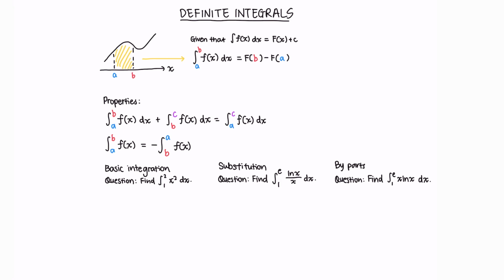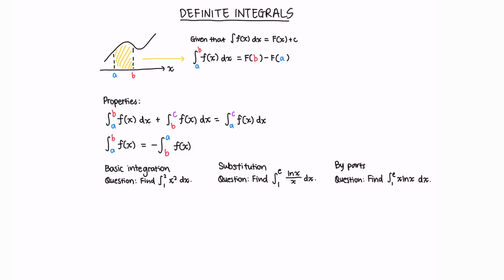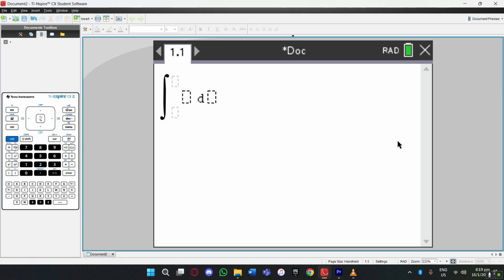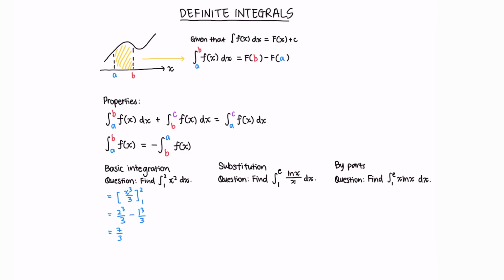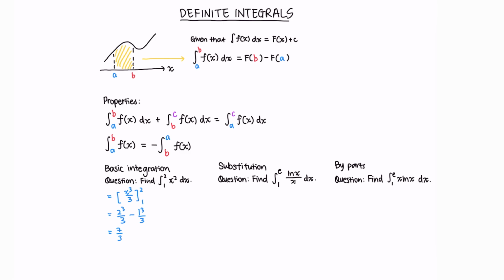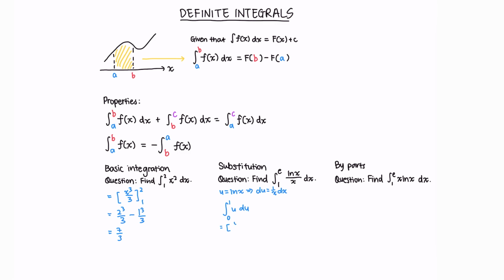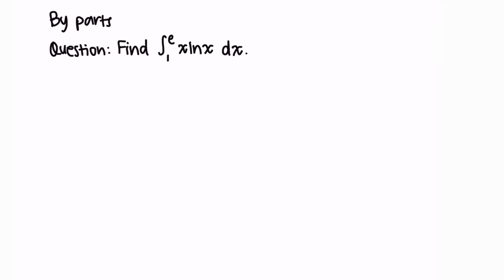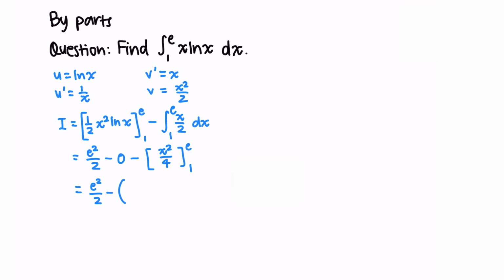5.5a Definite Integrals [IB Math AA]